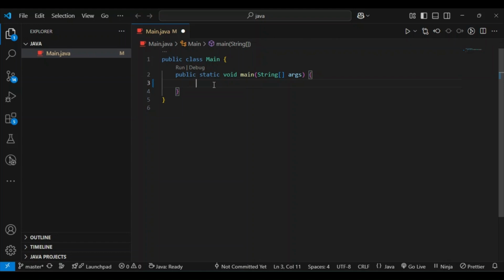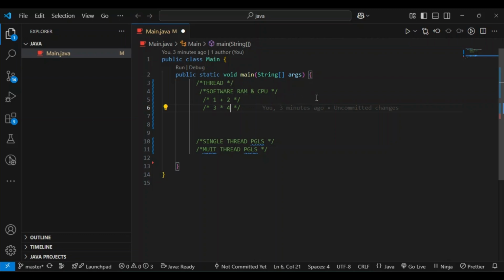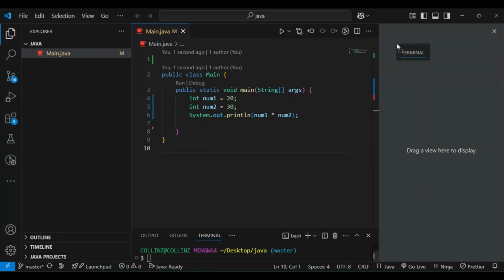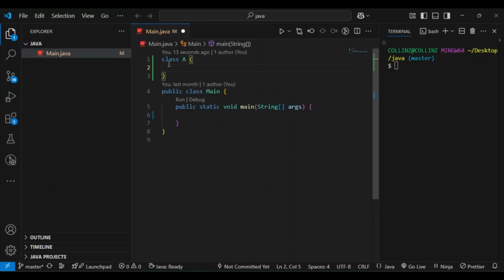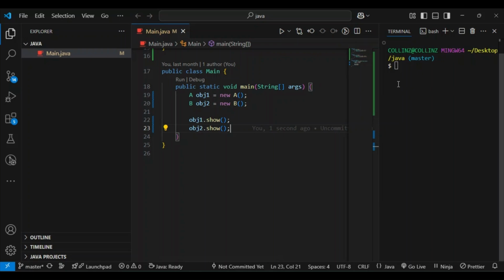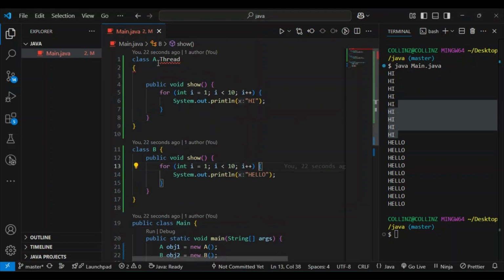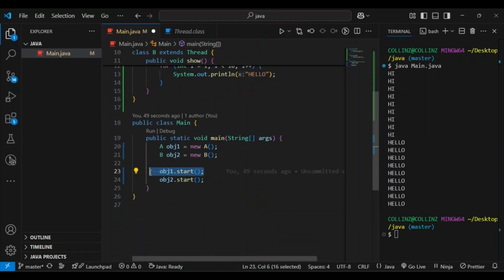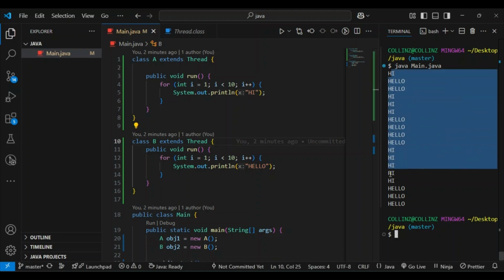Mastering Multithreading in Java: Boost Your Code's Performance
Unlock the power of multithreading in Java with this comprehensive tutorial! In this video, we dive deep into the world of concurrent programming, exploring how to create and manage multiple threads to optimize your Java applications. Whether you're a beginner or an experienced developer, you'll learn key concepts like thread creation, synchronization, and avoiding common pitfalls. Stick around until the end for practical examples and tips to supercharge your code’s performance!